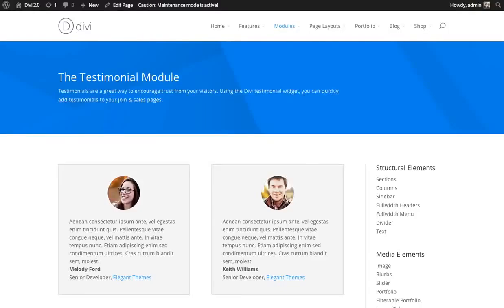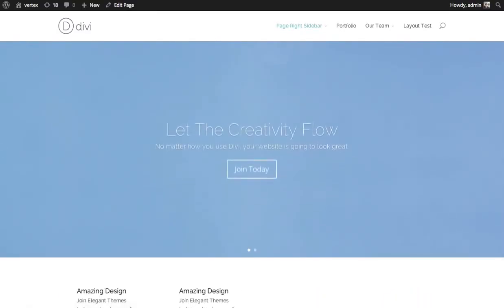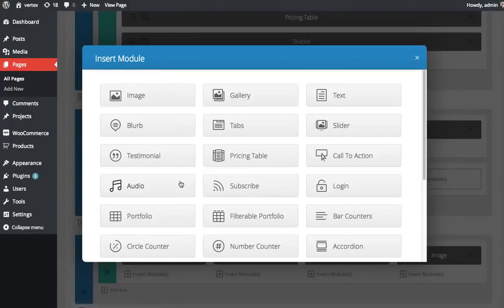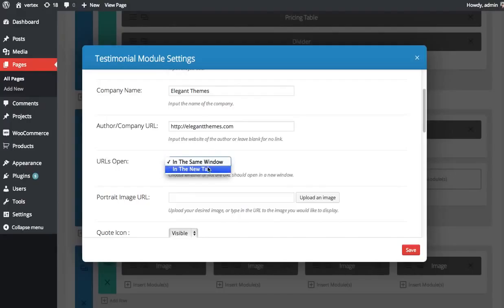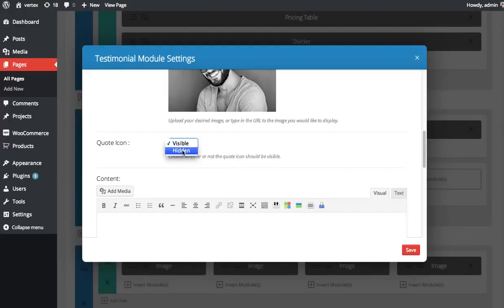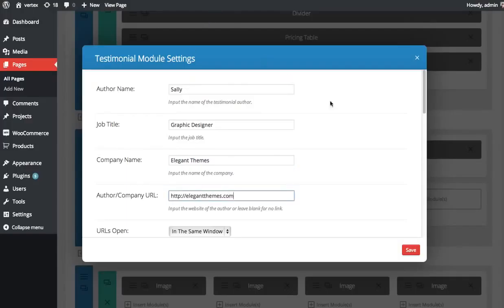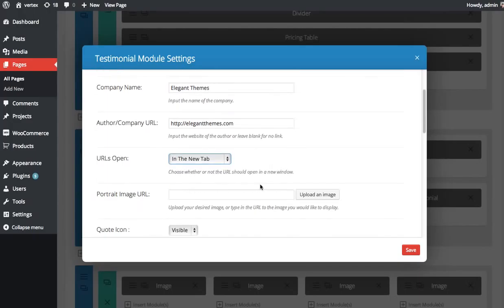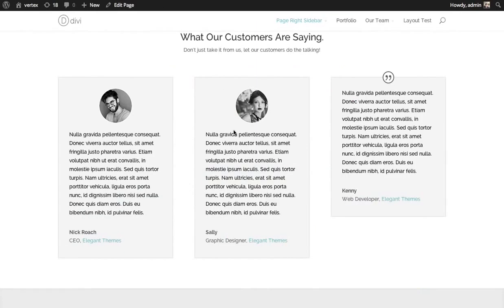Using The Testimonial Module